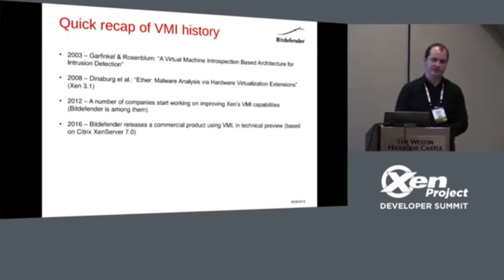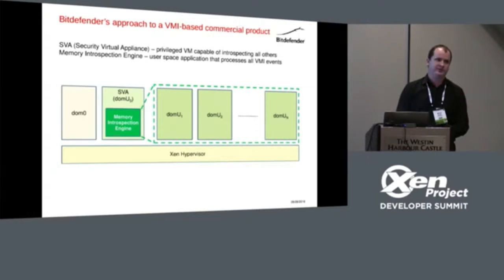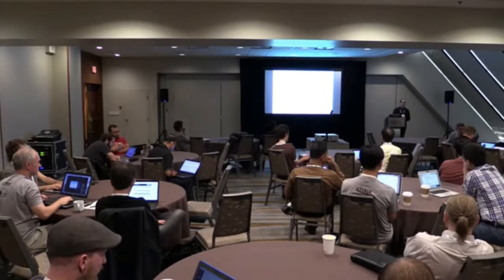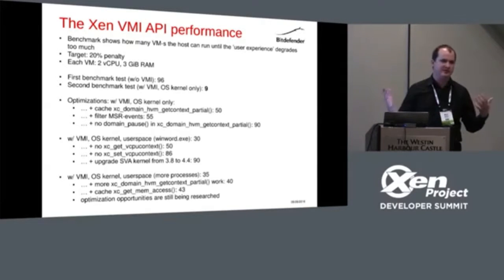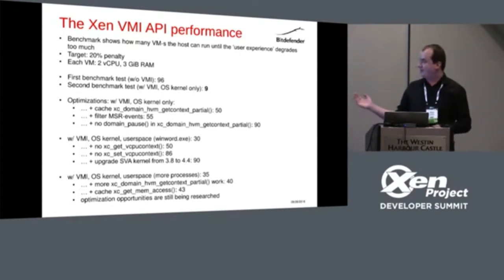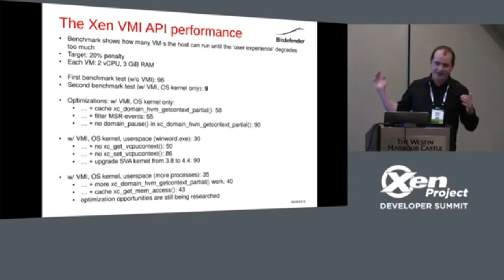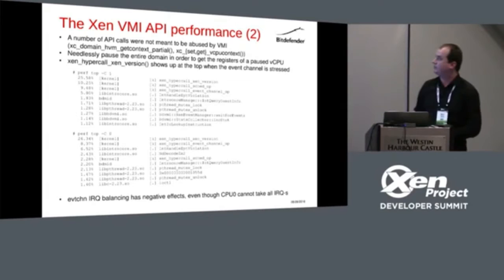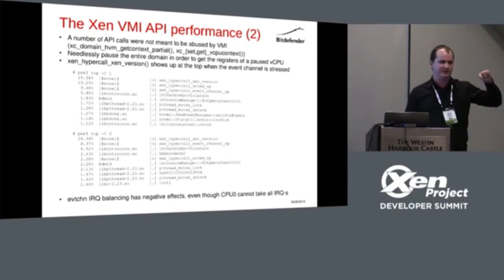Hypervisor-based Security: Vicarious Learning via Introspektioneering - Mihai Dontu, Bitdefender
Hypervisor-based Security: Vicarious Learning via Introspektioneering, or How I Learned to Love the Bomb - Mihai Dontu, Bitdefender

This presentation is based on the technical hurdles we overcame when building a commercial product on the introspection capabilities of the Xen hypervisor. Mihai Dontu will relate the importance of the x86 emulator, the need for a more focused effort on its completeness and correctness, the problems encountered, and the solutions adopted. He will also approach the subject of performance, for which hypervisor features that were not meant to be in the hot path had to be punctually reworked to solve a key requirement for making a theoretical product a commercial reality.

About Mihai Donțu

My name is Mihai Dontu, I am the technical project manager of the Linux development team within Bitdefender and I am currently involved in integrating our memory introspection technology in Xen.